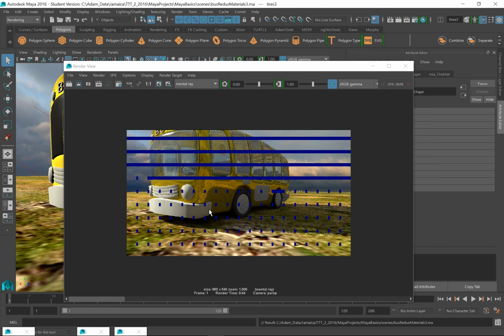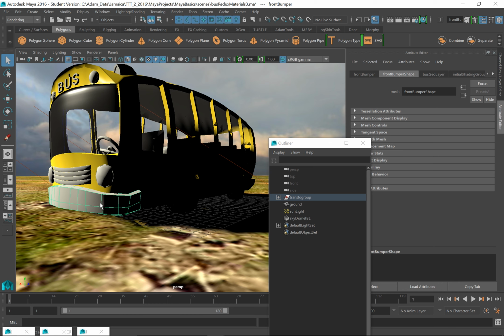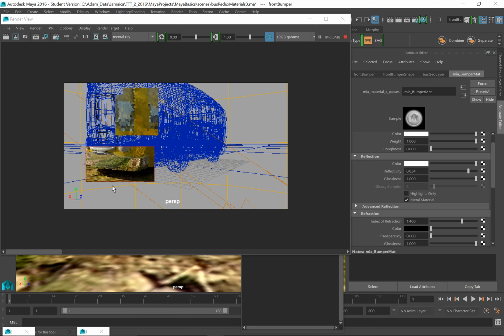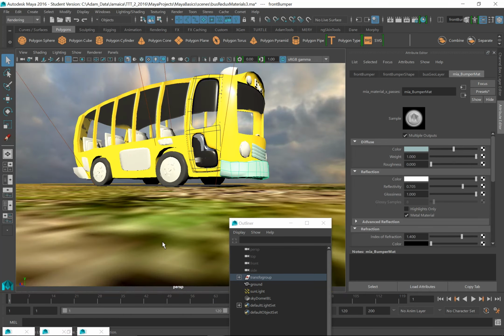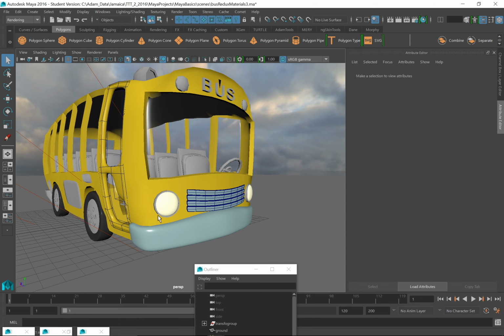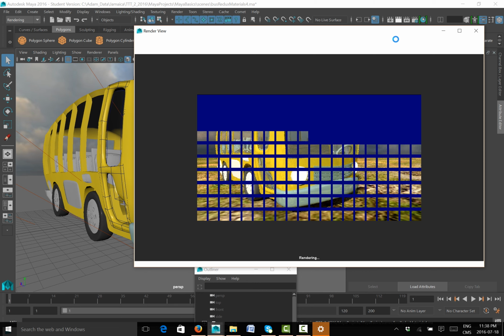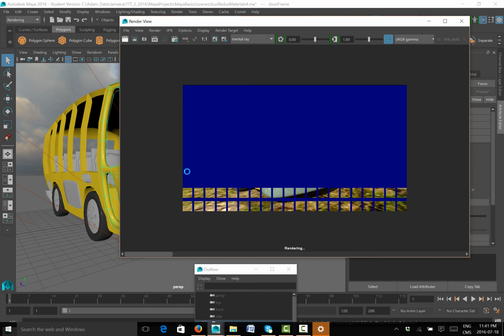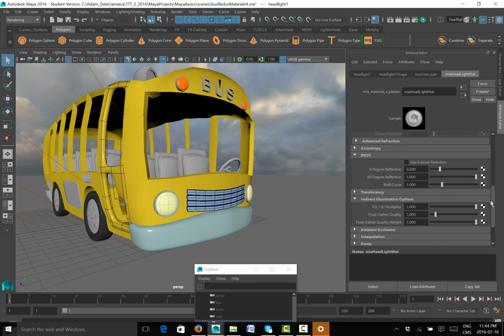Lighting Review in Maya 2016 - Part 4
Introduction to lighting in Maya 2016. Assigning textures and rendering also covered.